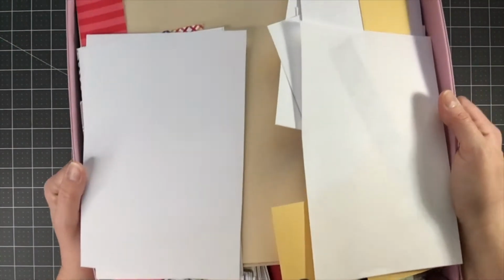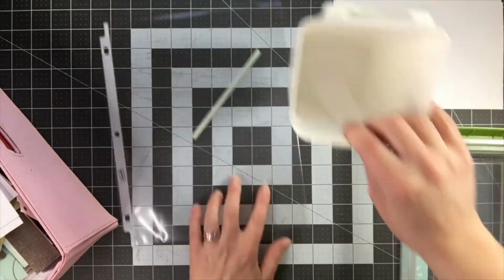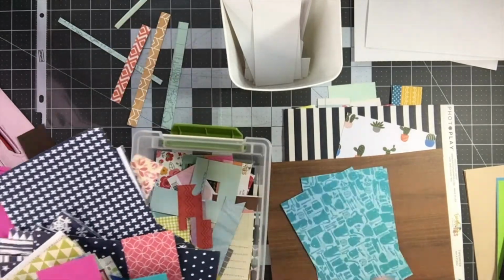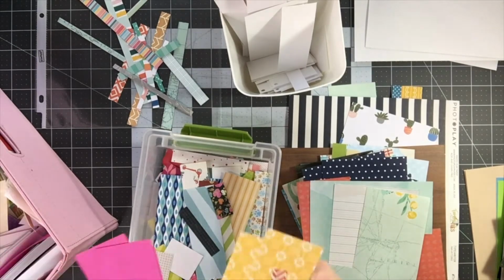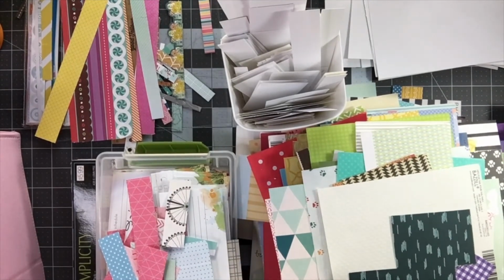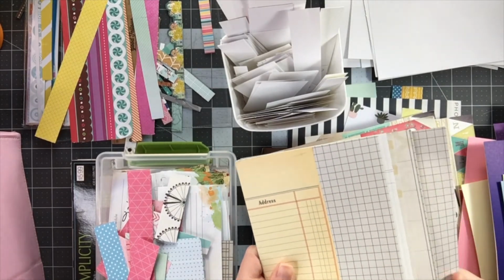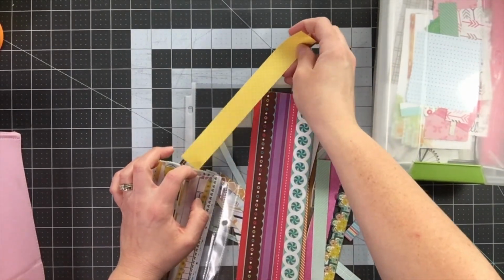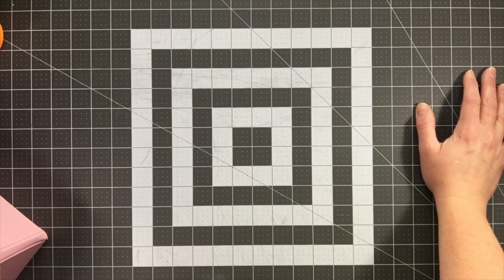Organize with me... Time to Tackle the Scrap Box!! | Design by Melody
Hello everyone!!

So it's a new year - Happy 2020 everyone!!!  But it's also time for me to actually tackle this scrap box.  I measured it... it's basically a box that is 14"x13"x6" that is FULL of scrap papers.  I love to use scraps, but it's gotten to the point that it's overflowing and I can't even go through it to find a piece of paper when I need it!

Now, let's get to work.

First, I created categories for me to sort the scraps in.  I use scraps in many different ways so I don't necessarily need them sorted by color (though I have played around with the idea os sorting them out by color in the future).

These are the categories I created:
- white cardstock
- color cardstock
- large patterned papers
- small patterned papers
- strips of patterned papers

Then I simply just started sorting them out!  When I was done, I put each pile in their storage system.  I put all the large patterned papers neatly back in the large fabric bin.  I put the small patterned papers in a small plastic bin with a lid - this fits in the large fabric bin.  Next, I put all the patterned paper strips into a page protector that I sewed into slots to hold all the strips straight.  And lastly I put all my white cardstock scraps together.

Now my color cardstock scraps are used to make small notecards for me to use around my office so those are going somewhere else.  I actually spent the rest of this afternoon cutting those papers down into notecards.  I don't scrapbook with color cardstock so there is no need to keep those scraps in with my scrapbook papers.

That's it!  Super simple!  But it will really make utilizing these scraps much easier for me!

💕 Melody

***Some product links are provided using MagicLinks. Thank you so much for your support!***